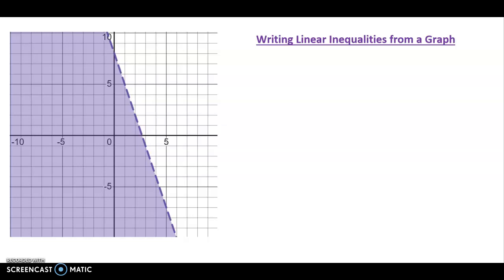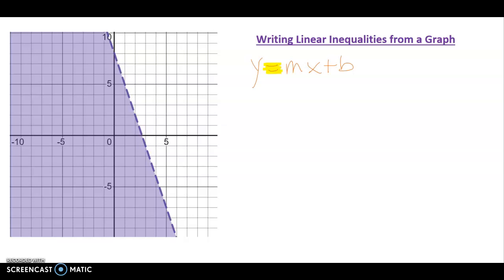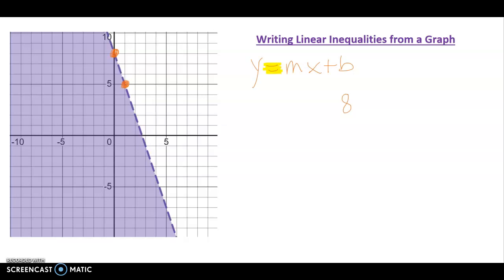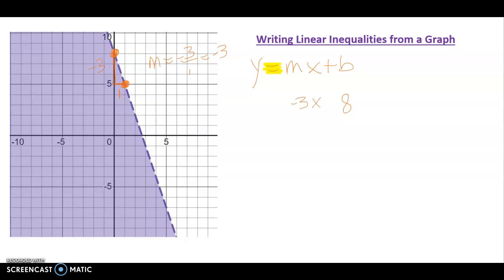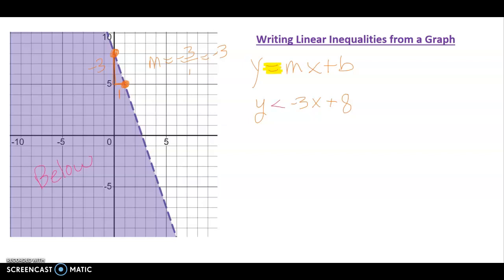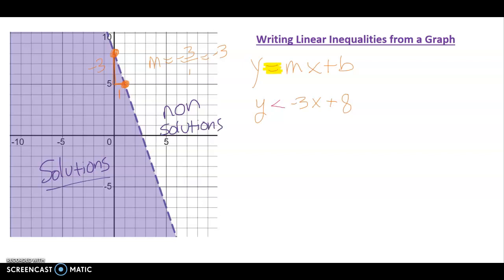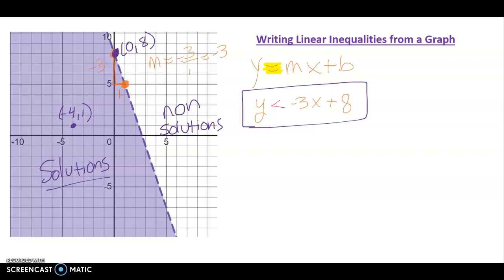Writing Linear Inequalities Given a Graph